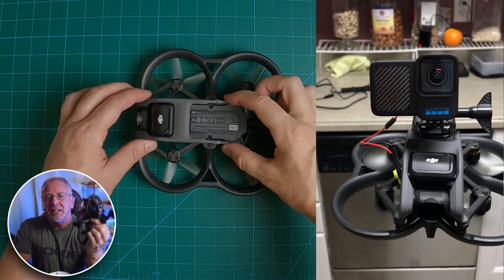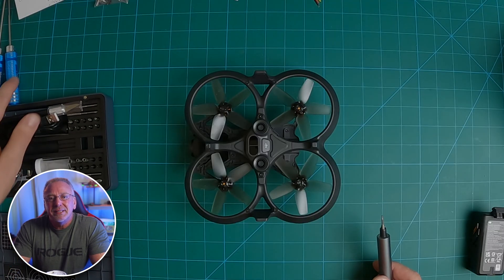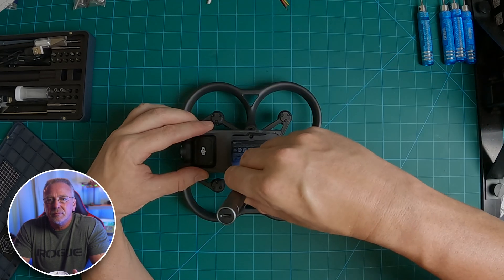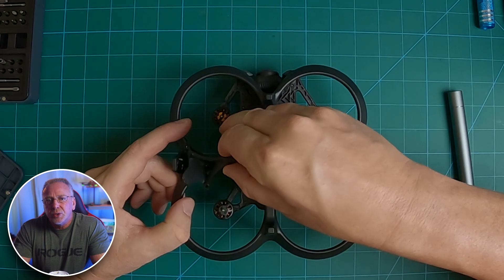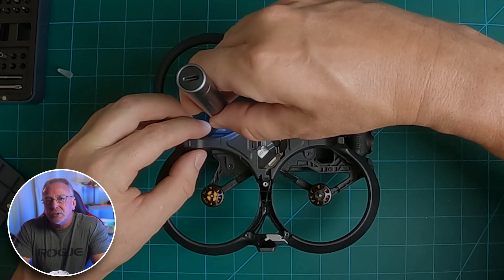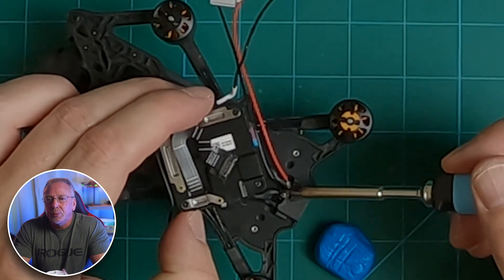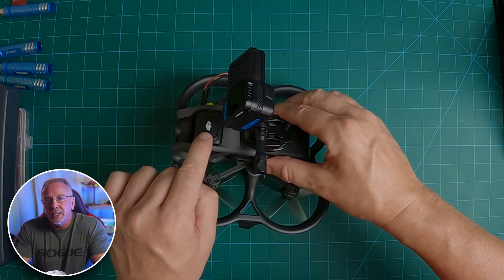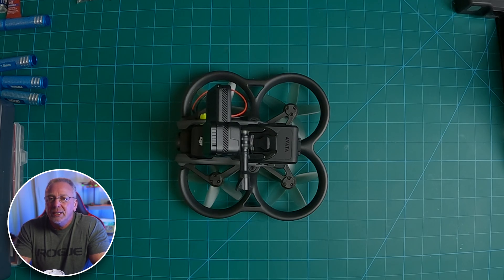DJI Avata | GoPro10 Bones Tutorial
In this video I'll walk you through the DJI Avata / GoPro10 Black Bones wiring process.  The process is actually fairly simple if you have the right tools for the job.

3.5mm Audio Cable
1/4 Male to 3.5mm 1/8 Male TRS Stereo Audio Cable

00:00 START (INTRO)
01:35 M1 & M2 Screws
01:53 Elec. Mini Screwdriver
02:06 STEP 1 (Props)
02:29 STEP 2 (Side Screws)
02:47 STEP 3 (Motors)
03:09 STEP 4 (Sensor)
03:43 STEP 5 (Landing Gear)
04:48 STEP 6 (Prop Guard)
06:05 STEP 7 (Soldering)
07:04 STEP 8 (Reassemble)
07:54 GoPro Mount Used
08:55 Micro-Jitters
09:18 Outtro